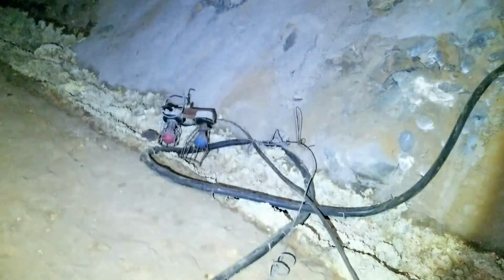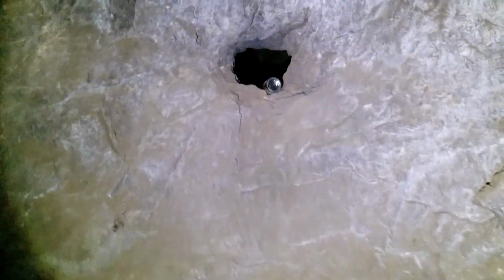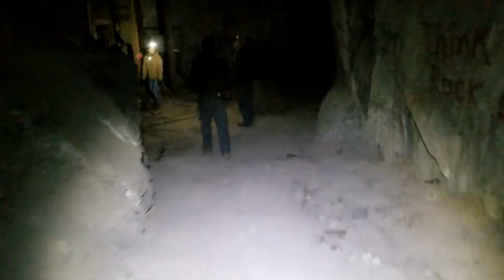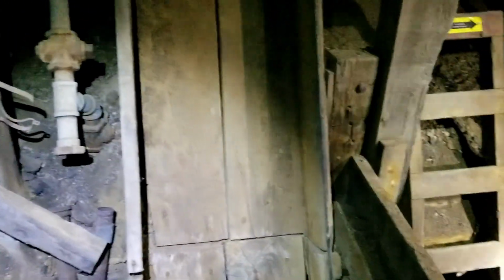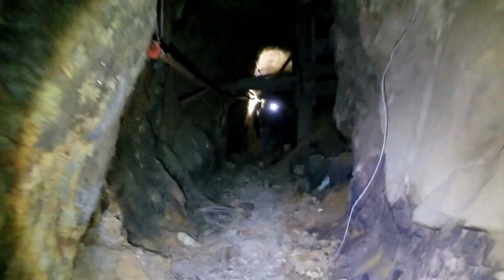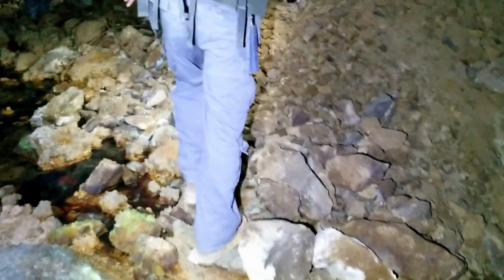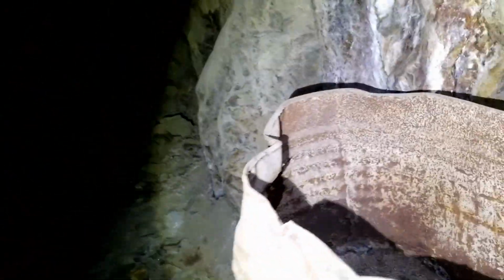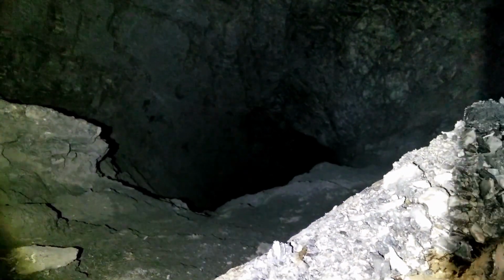Underground 2022 Part 3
Join us as we find some very odd formations and minerals in this massive mine.